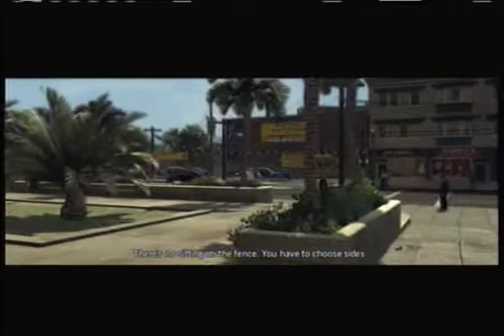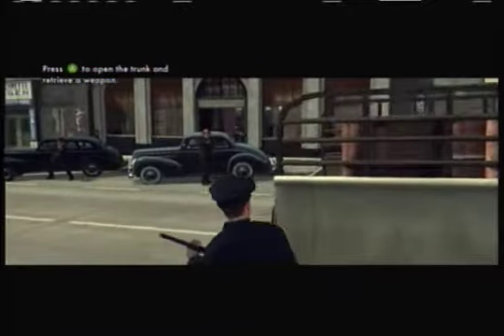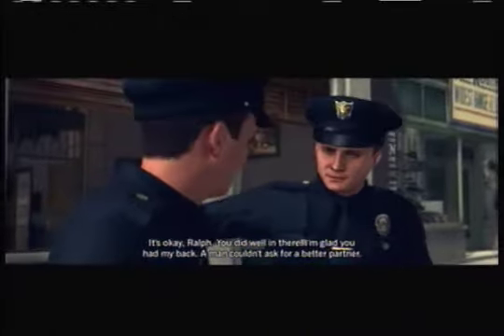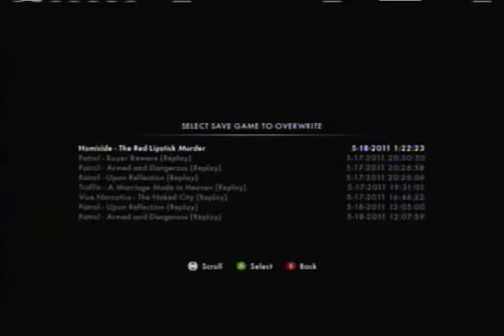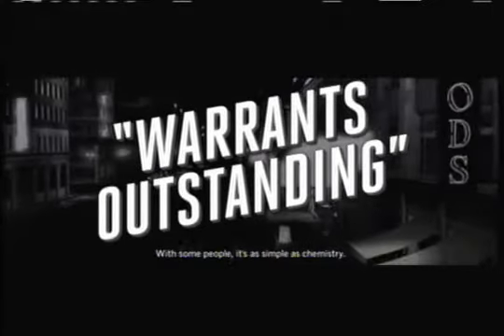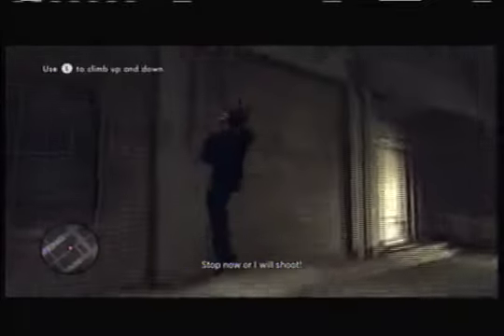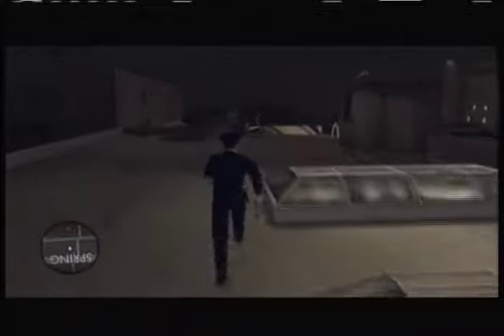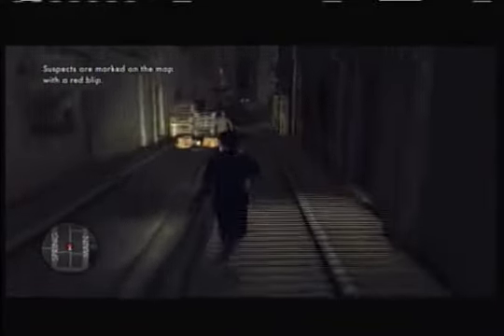La Noire Guide: Patrol Case 2 and 3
I will not have internet until sunday so i am posting these in advanced because they are short missions
This is not a walkthrough this is just  a guide on how to 100% all cases i will not be revealing story based cutscenes and flashbacks. I will also do a guide on findign all golden film reels, landmarks, and secret cars. i will not be doing a guide on badges or DLC cases until later.
La Noire is owned by Rockstar, Team Bondi, Havok, and Take2Games